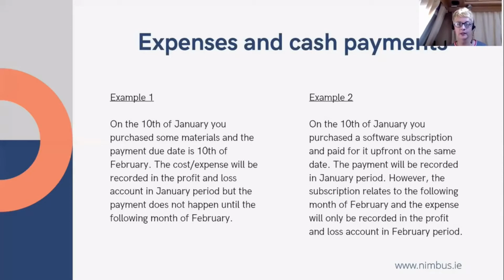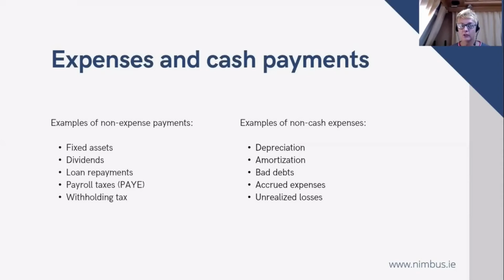Basics of Bookkeeping Masterclass Lesson#6 Expenses and cash payments